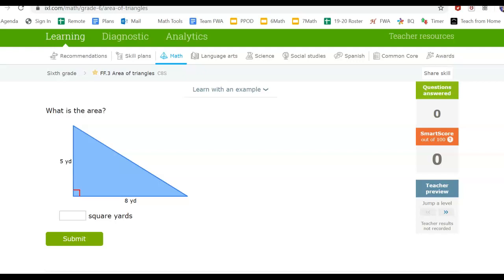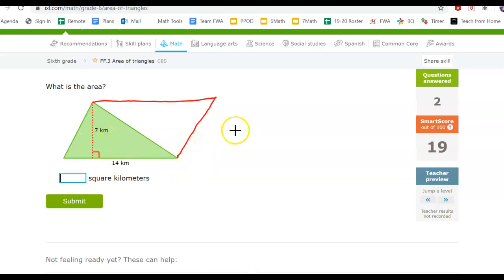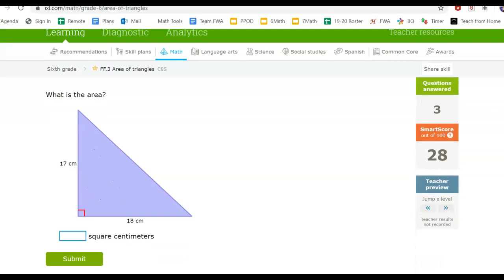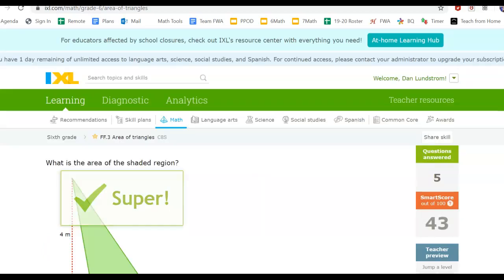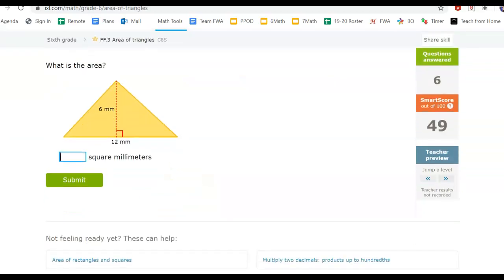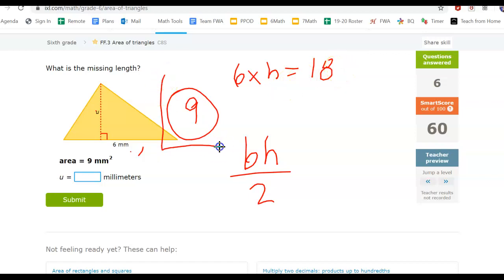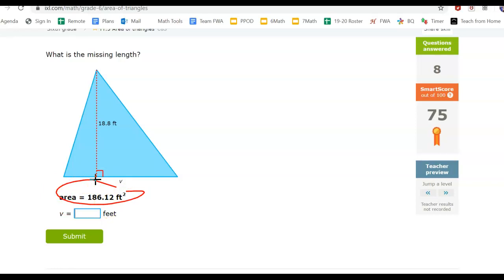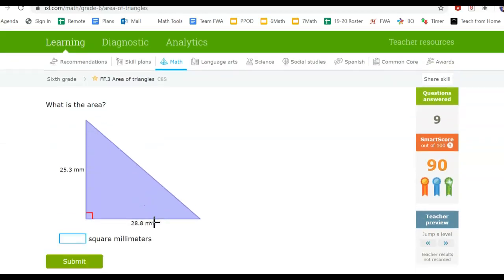IXL Area of Triangles